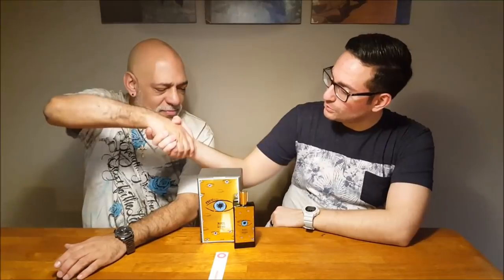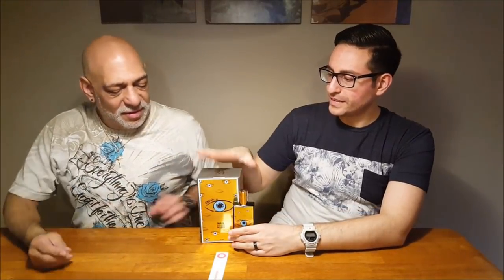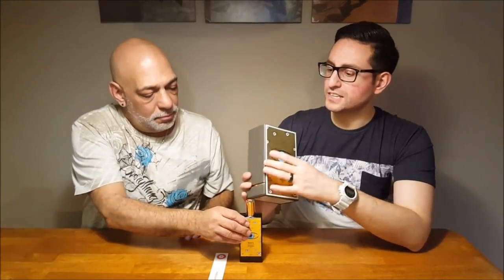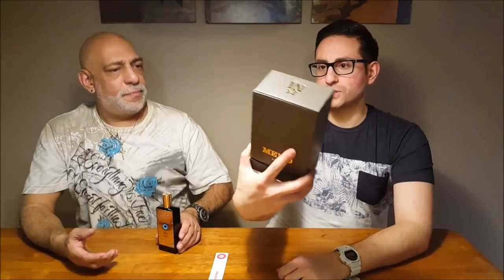Marfa by Memo Fragrance / Cologne Review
Whether you're searching for the best mens cologne of all time / best womens perfume of all time or the best colognes to attract females, this channel will help you find the perfect fragrance for you.

Here is my fragrance review / perfume review of Marfa by Memo!